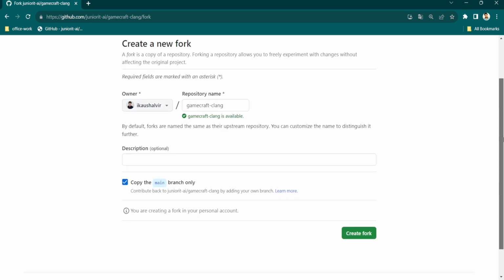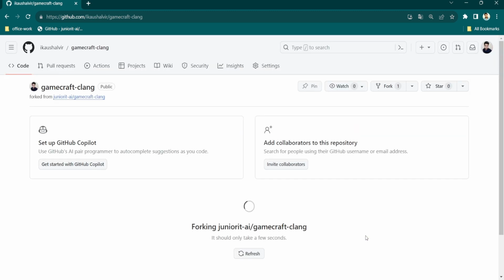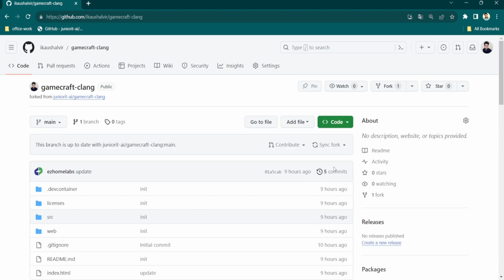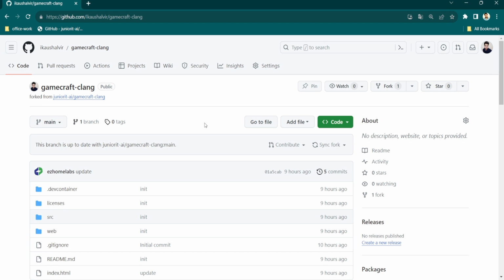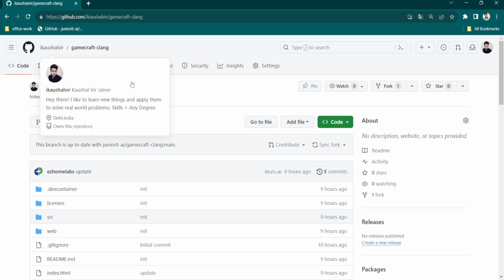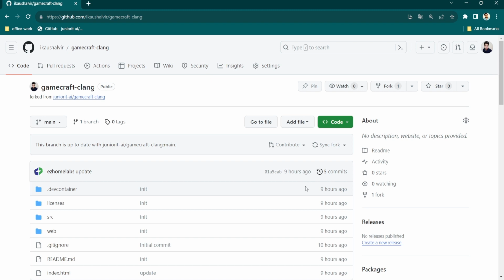How to Fork a GitHub Repo | Step-by-Step Guide for Beginners 🌟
YouTube Description:
🚀 **Welcome to our "How to Fork a GitHub Repo" tutorial!** In this video, we’ll guide you through the simple yet powerful process of forking a GitHub repository. Forking allows you to make a copy of a repository in your GitHub account, giving you the freedom to experiment, contribute, or personalize the code.

- The importance of forking a repository.
- Step-by-step instructions on how to fork a GitHub repo.
- How to clone your forked repo to your local machine.
- Tips on contributing to open-source projects through forking.

This tutorial is perfect for beginners looking to get started with GitHub and open-source contributions. Whether you're working on personal projects or contributing to the community, forking a repo is an essential skill for every developer.

🔗 **Get Started**:
Ready to dive in? Follow along and fork your first GitHub repo today!

👍 **Support Us**:
Your support helps us create more valuable resources for developers like you!